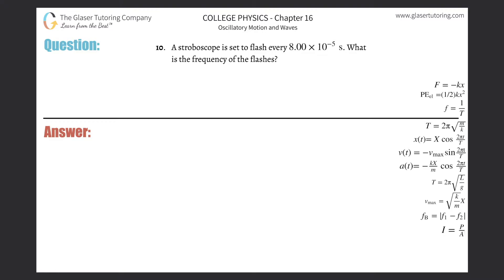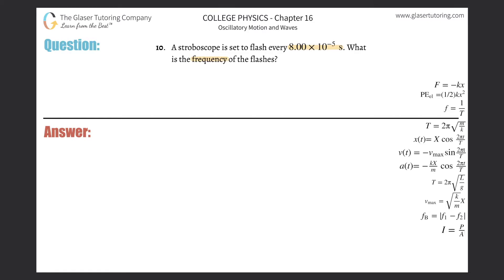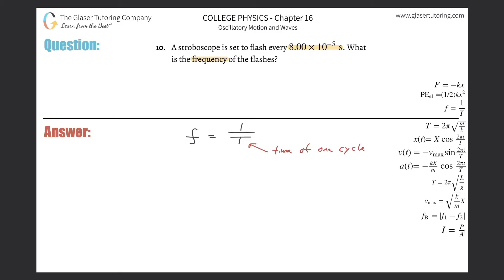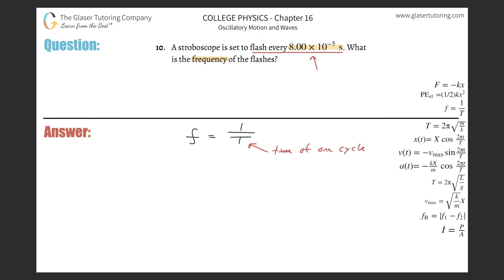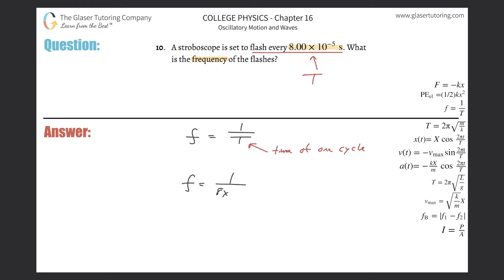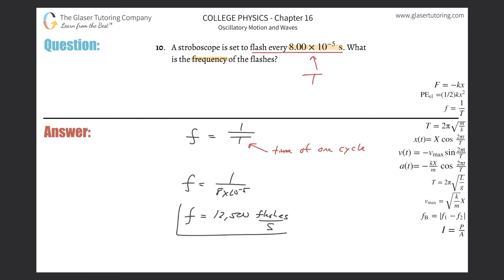16.10 | A stroboscope is set to flash every 8.00×10^−5 s. What is the frequency of the flashes?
A stroboscope is set to flash every 8.00×10^−5 s. What is the frequency of the flashes?